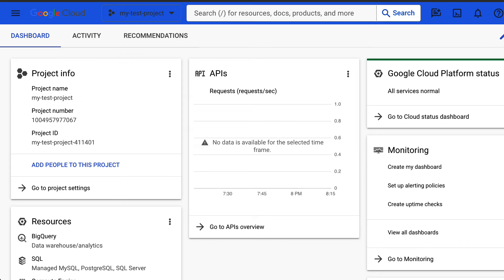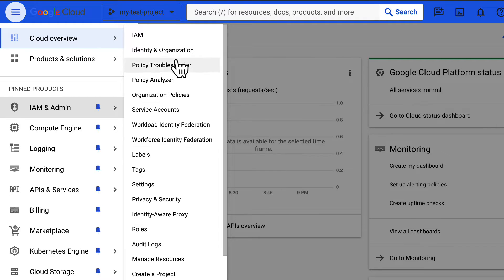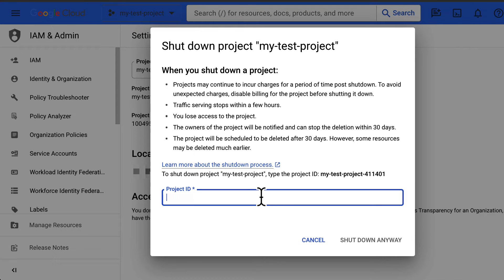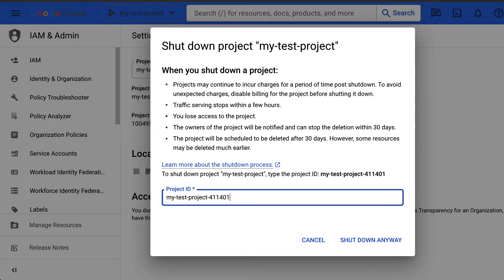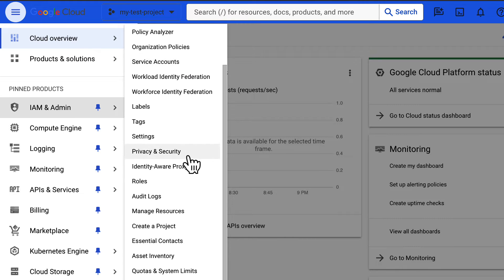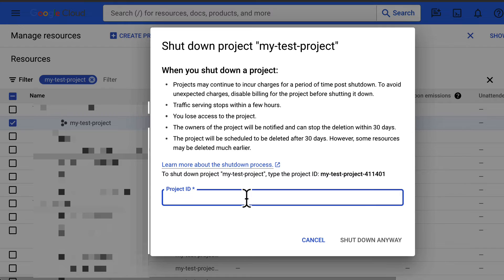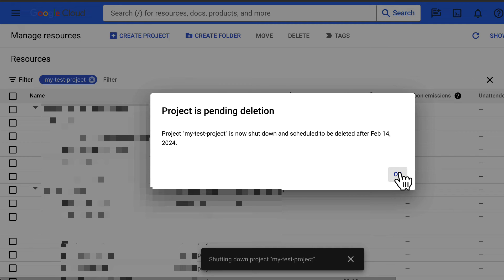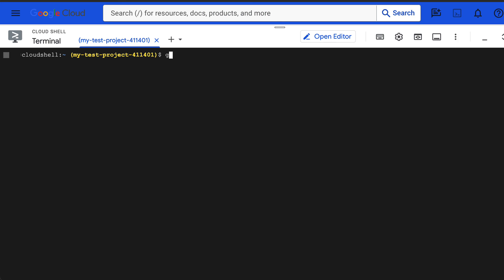How to delete a project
Learn about the options available to delete or shut down a project, IAM role requirements, and important considerations for when a project is deleted.